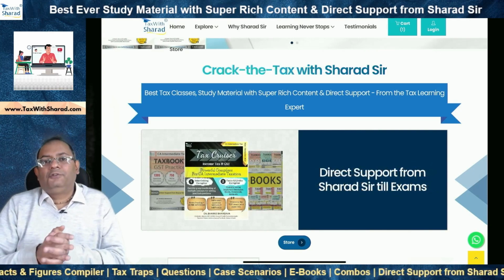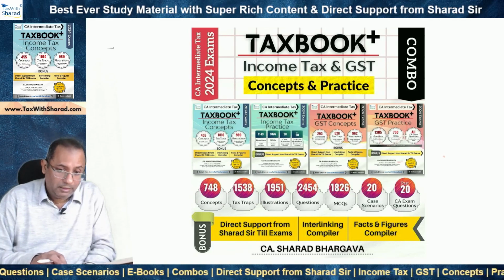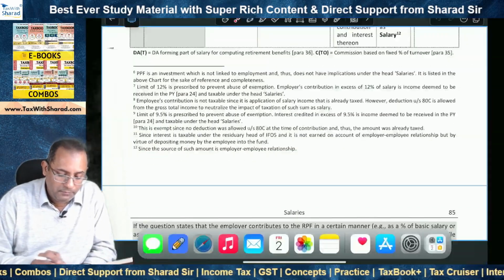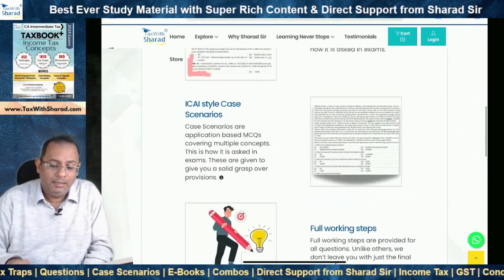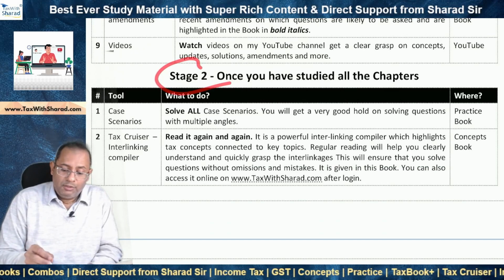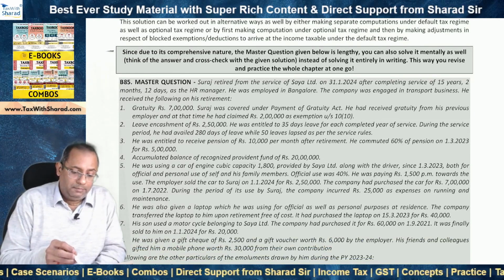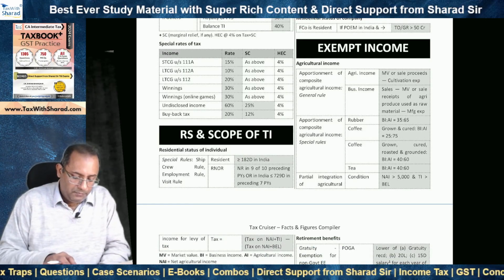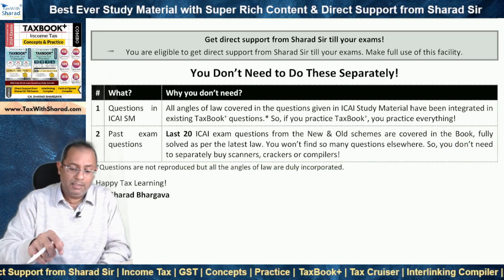(English) Sure-shot Master Plan to clear CA Inter Tax Exam / CA. Sharad Bhargava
In this video, I introduce you to a sure-shot way to clear upcoming CA Inter Tax Exam. You must watch this video till the end if:
- You are preparing for your 1st attempt and want this to be your first and last attempt
- You are repeating and want this to be your last attempt
- You are already studying from TaxBook+ or plan to study from TaxBook+ and want to know how to use TaxBook for 100% success

00:00:00 Who should watch this video?

00:01:30 PART A: WHY DO 85% STUDENTS FAIL AND WHAT DO YOU NEED TO DO TO BE AMONGST THE 15%

00:04:00 PART B: POWERFUL TOOLS WHICH WILL ENSURE YOU ARE AMONGST THE SUCCESSFUL 15%
00:04:05 Crack-the-Tax - A holistic approach
00:06:18 Conceptually unique features
00:07:50 Powerful tools to grasp concepts
00:18:50 Powerful tools to practice
00:24:10 ICAI questions fully integrated
00:26:20 Powerful tools for quick learning

00:30:48 PART C: MASTER PLAN TO CRACK-THE-TAX EXAM WITH TAXBOOK+
00:32:09 Stage 1 - While you are studying
00:41:48 Stage 2 - Once you have studied all the Chapters
00:47:43 Stage 3 - The fortnight before exams